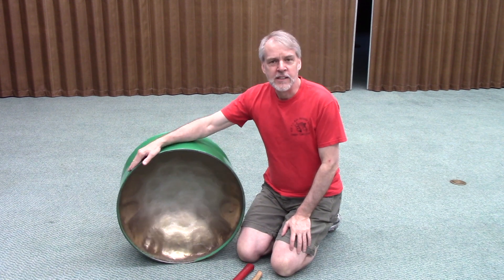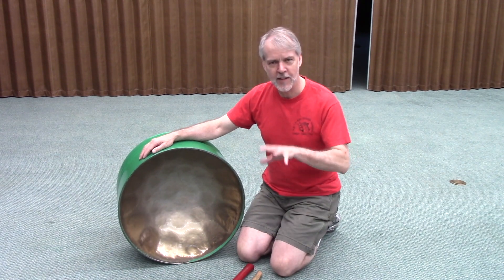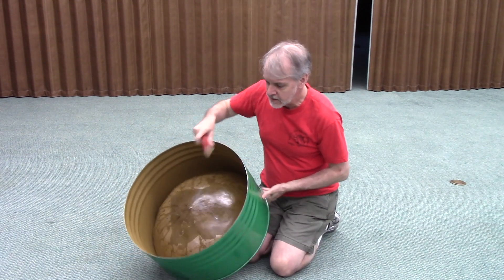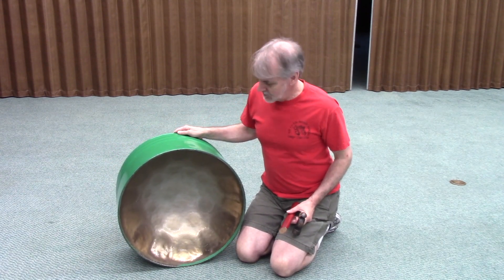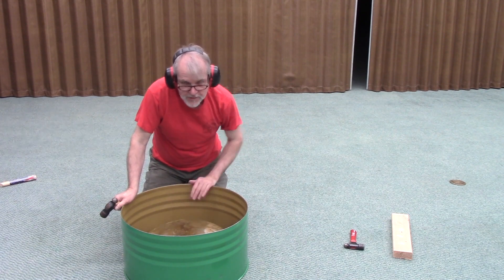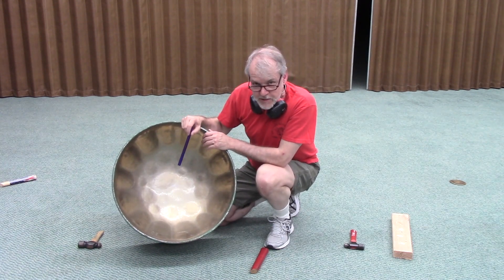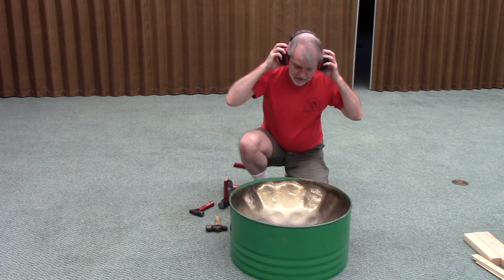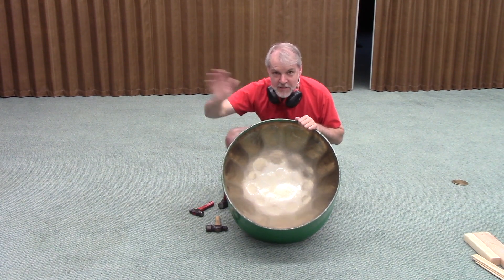Notes from Mr. G: How Pans are Built, Part 9: Pre-burn Shaping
Please HELP STEEL MAGIC NORTHWEST weather the COVID-19 storm with a tax-deductible donation today!

While we're on coronavirus break, Mr. G talks about various steel band related things. This one is a continuation of the various steps that it takes to build a steel pan. This is the last step before heat-treating the steel.